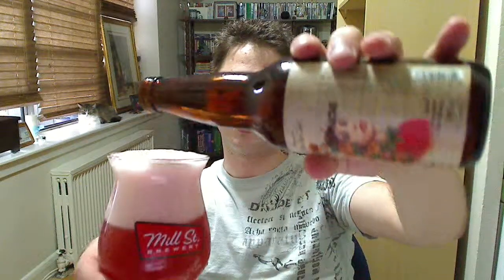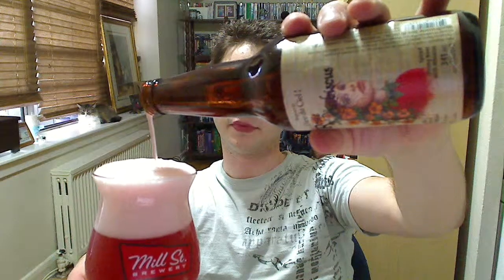Beer Review: Microbrasserie Dieu Du Ciel - Rosée D'hibiscus (re-review)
Video Blog of the Microbrasserie Dieu Du Ciel - Rosée D'hibiscus
5.9% ABV - Alcohol By Volume
CANADA: Quebec
$11.75 CAN
Came in a four pack at 341ml/bottle